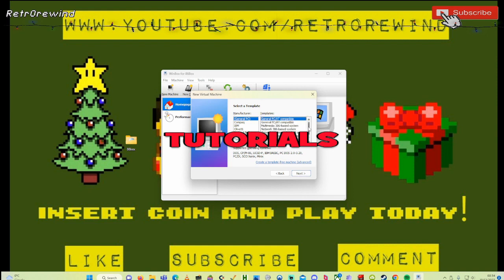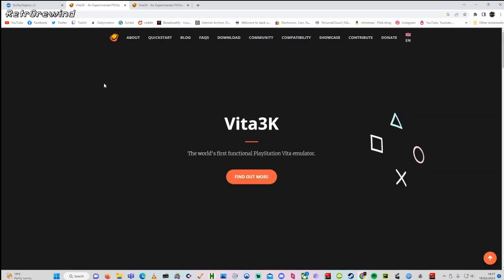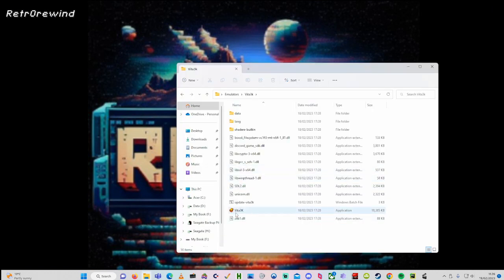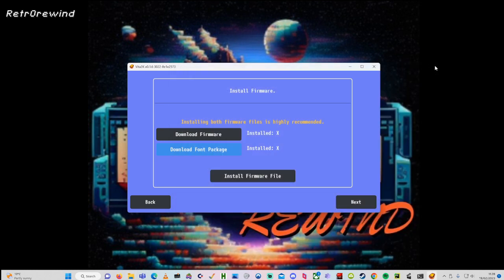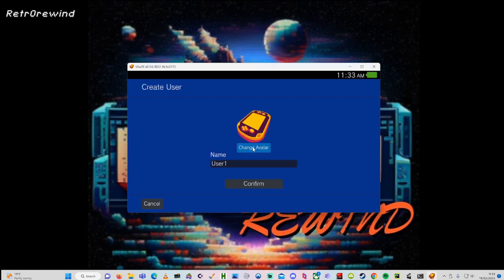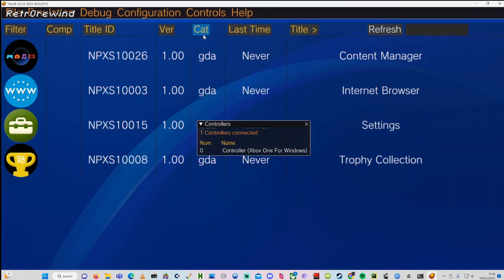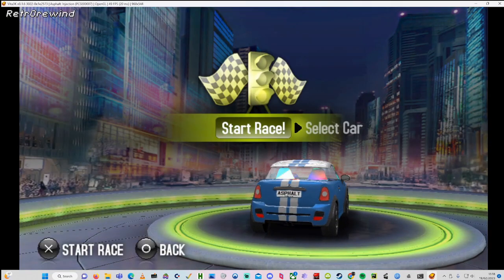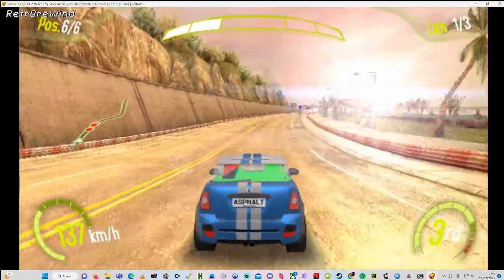VITA3K Emulator Setup Tutorial 2023 - Sony PlayStation Vita Emulation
In this video I show you how to setup the VITA3K emulator on Windows but it is the same for Android systems to that used Android 7 or above.

Select the bell notification to update you of when I go live and come and join the banter!

Also for a daily does of nostalgic fun why not visit my Facebook page, you can even post your own content if you please.

Dave